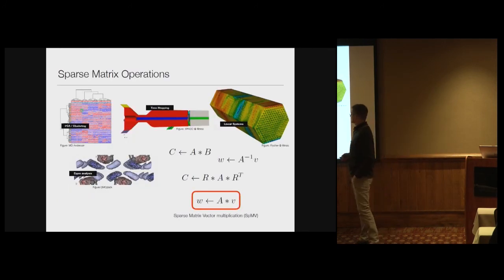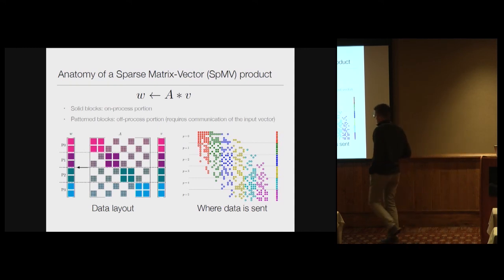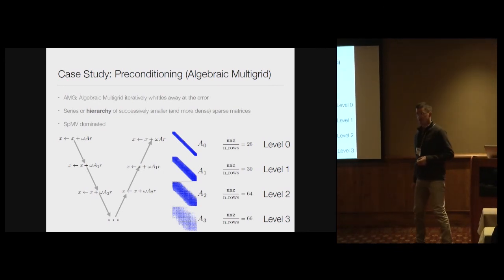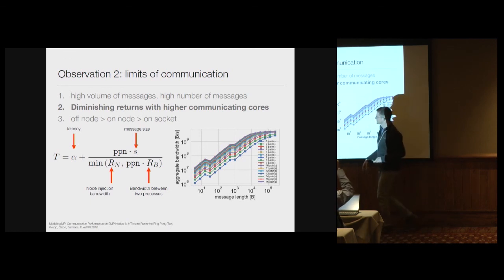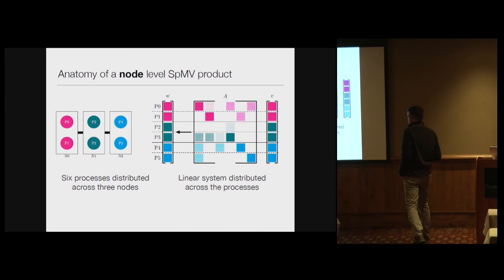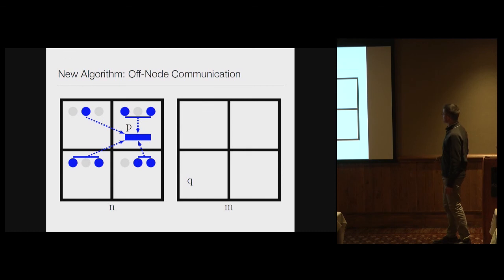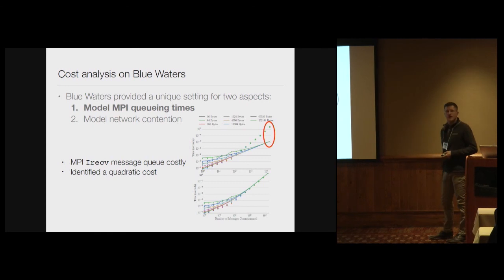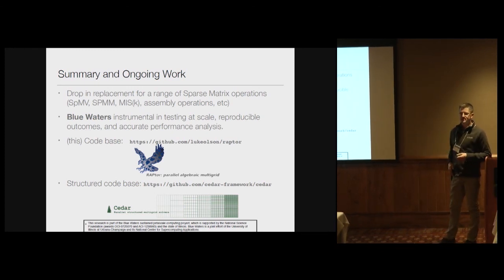Reducing Communication in Sparse Matrix Operations -- Luke Olson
Sparse matrix computations abound in large scale simulations. Iterative sparse solvers such as conjugate gradient or algebraic multigrid, for example, rely on efficient and scalable sparse matrix operators. However, high parallel communication costs can lead to severe limitations in performance. In this talk, we explore new methods for handling communication and the resulting impact on these operations on Blue Waters. A key feature of current and upcoming architectures is node-level parallelism. Standard approaches to inter-process communication will send data regardless of the locations of send and receive processes. Yet, there are notable differences in the cost of intra- and inter-node communication. In response, communication can be restructured to take advantage of the less costly intra-node communication, reducing both the number and size of inter-node messages. We show results on Blue Waters that leads to improved efficiency and scalability of the underlying sparse operations.